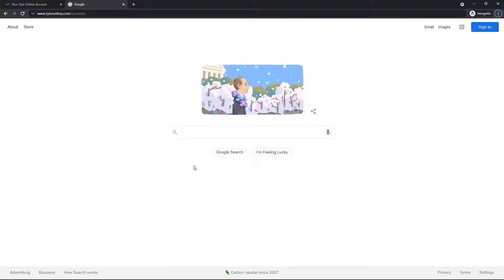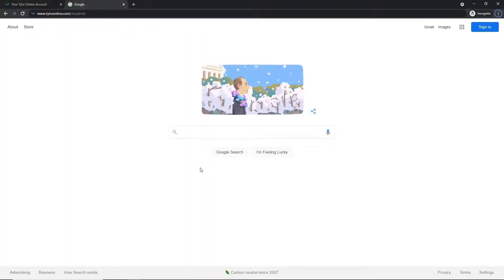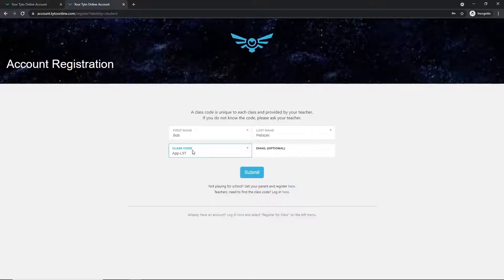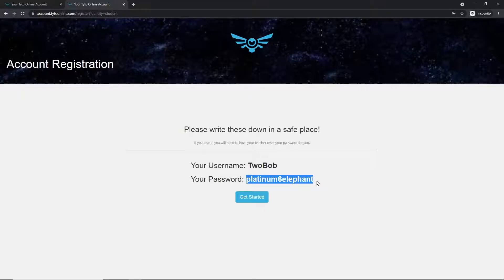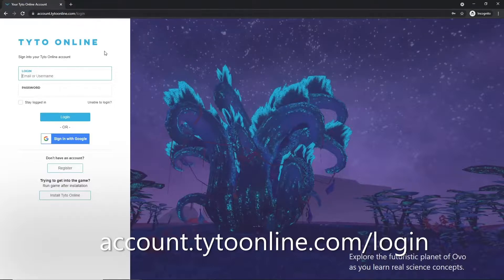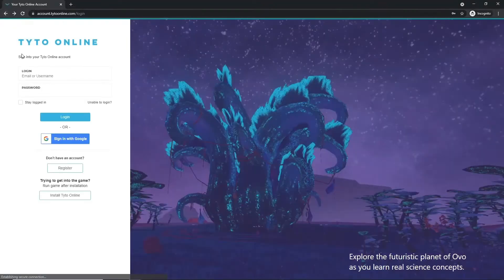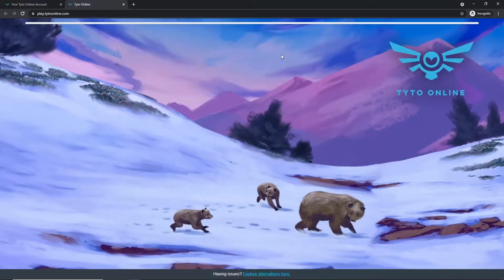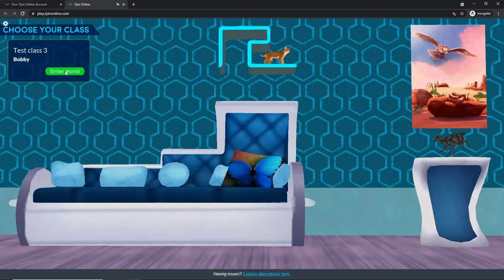Registering for Tyto Online for the first time!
00:00-0:45- Introduction
00:46-3:00 - Registering with a Class Code
03:00-04:11 - Registering with a Google Account
04:11-04:39 - Registering with a Username and Password
04:39-05:47- Loading into Tyto Online